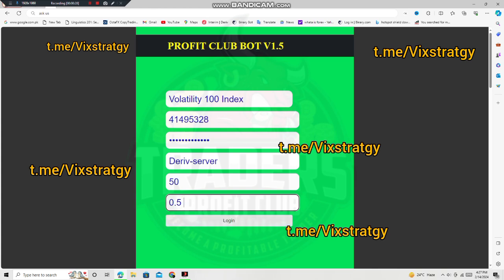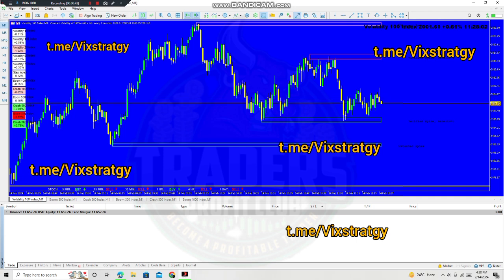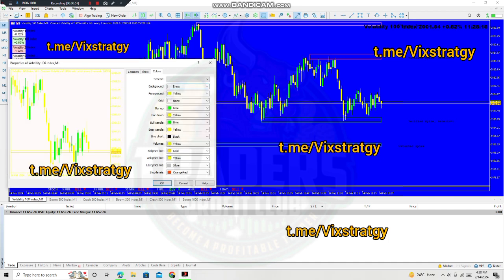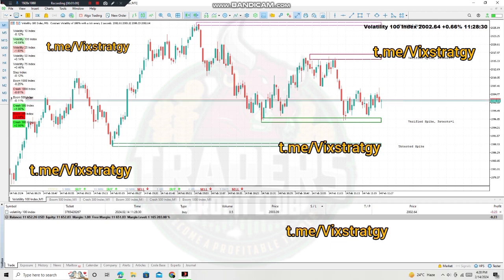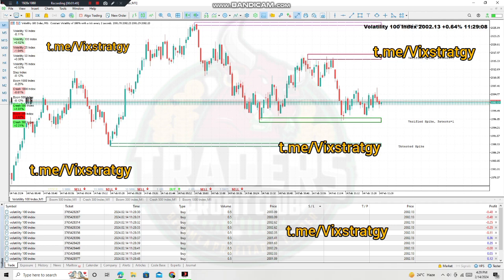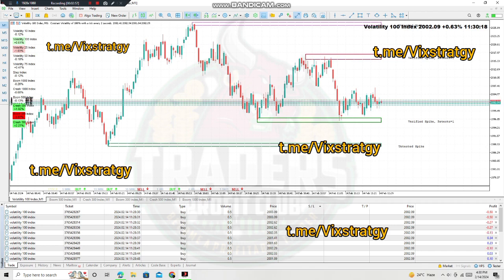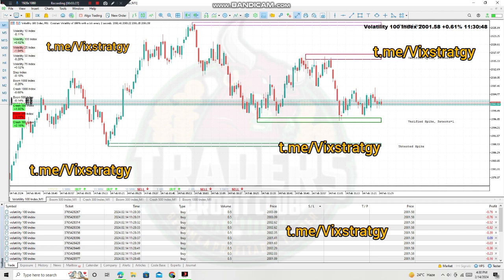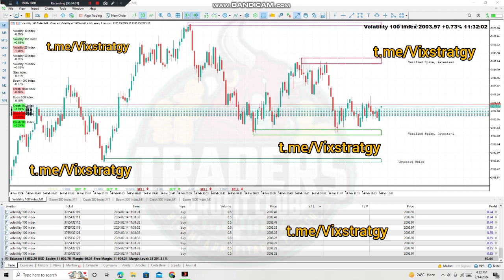spike killer spike killer explore